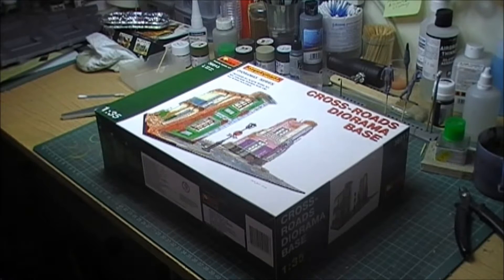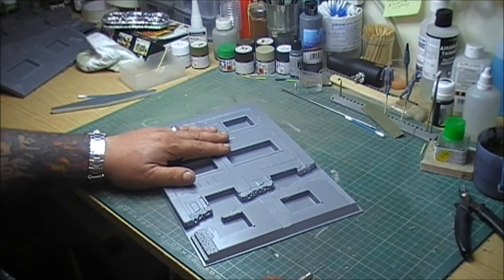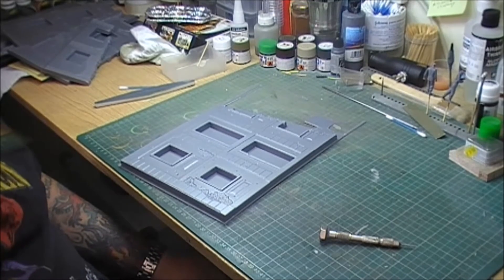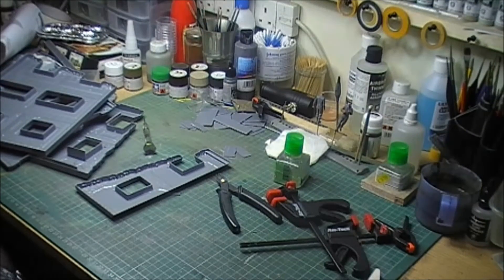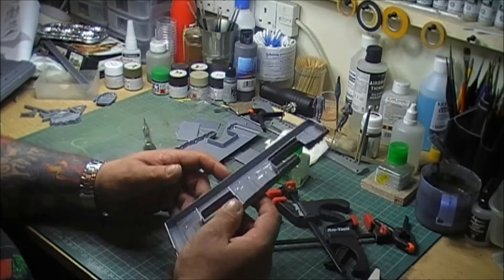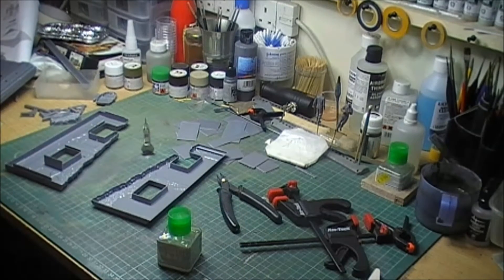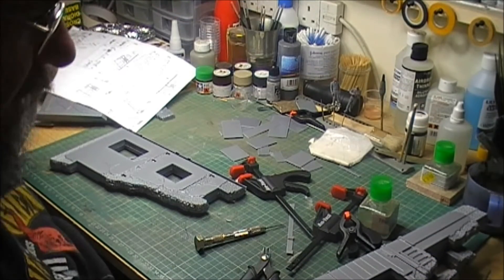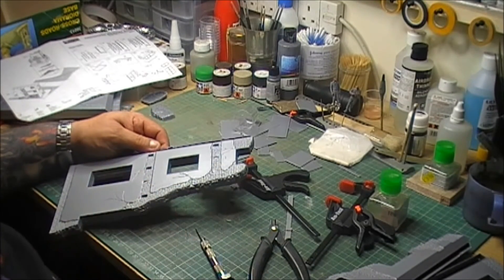Miniart Crossroads diorama base Part 1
This is my first time building a Miniart Diorama kit. So these videos will so you how I tackle this kit, I hope to show you what I do and I'll even put up my mistakes if there are any lol.